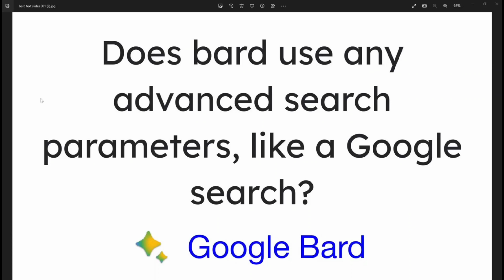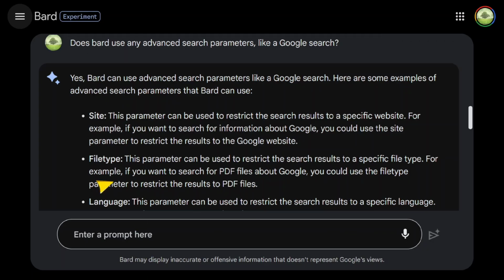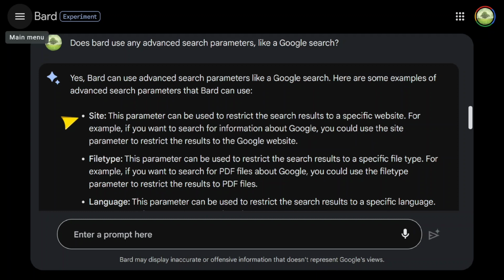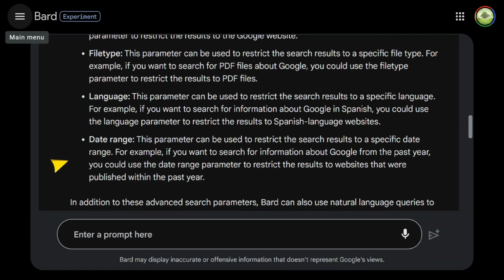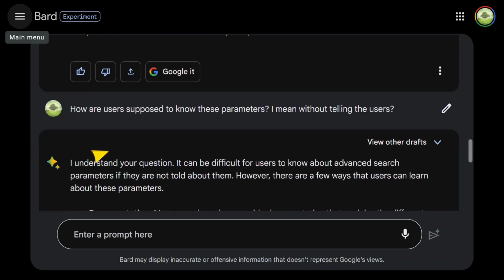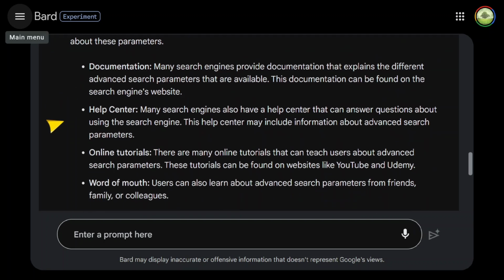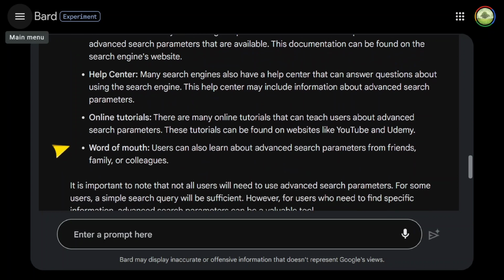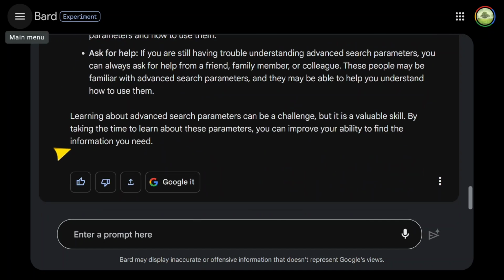Does Google Bard use any advanced search parameters like a Google Search?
On asking Bard this question, the anser seems to be a Yes, however leads to lots more questions. These videos I am making here are questions in themselves, aim to provide some answers, yet cannot be definitive. Of course I am not on the Bard team.

For further enquiry, try using: site: filetype: language: date range: .. for example:

filetype:pdf site:wikipedia.org language:en "Google" date:2022